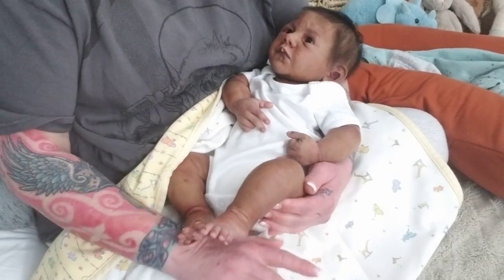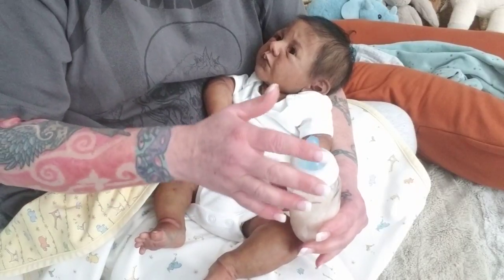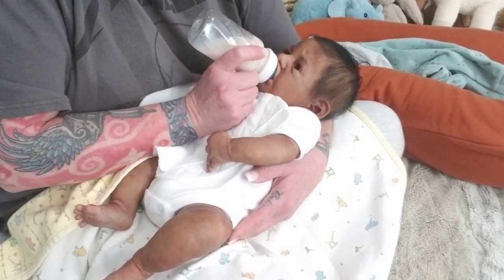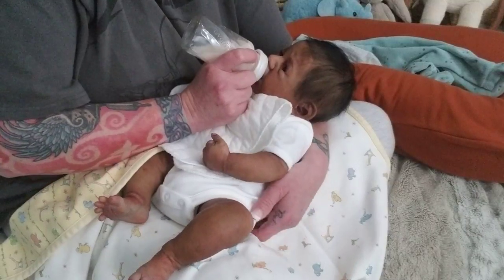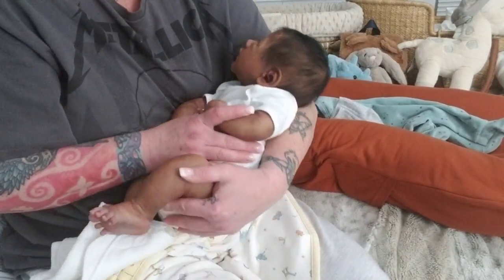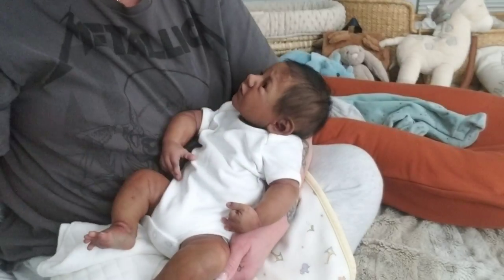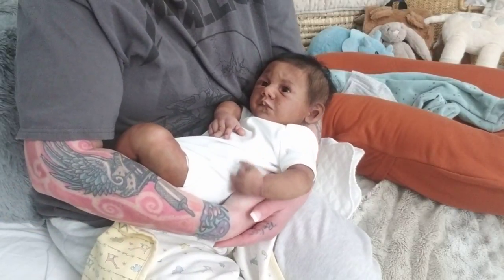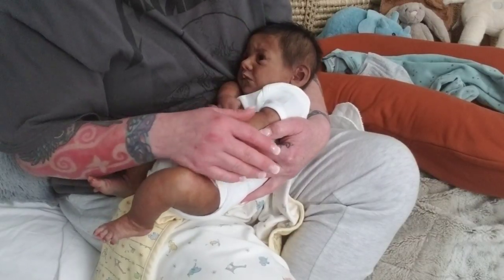Bottle feeding Oscar my Claire Taylor silicone baby doll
Oscar is my full bodied silicone baby by Claire Taylor Dolls. He is the Dwayne awake #2 . Silicone dolls are hand sculpted & painted & are for adult collectors.
Adult roll play is a form of entertainment for adults.
No real babies were used for the filming of this video. This video is intended for an adult audience. Not recommended for children under the age of 13

*filmed on my Samsung Galaxy S8 phone camera on general default setting. No filters used or applied.

GOD BLESS